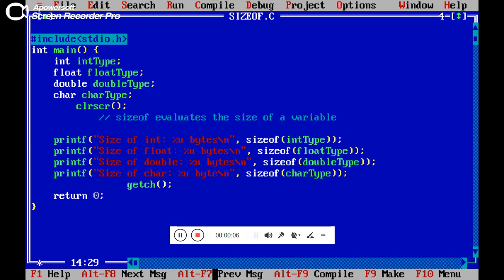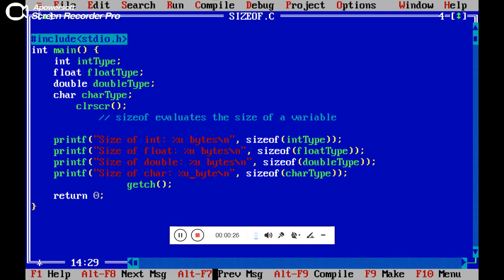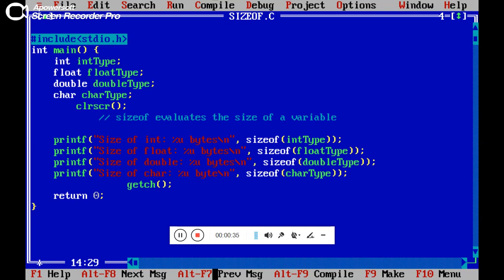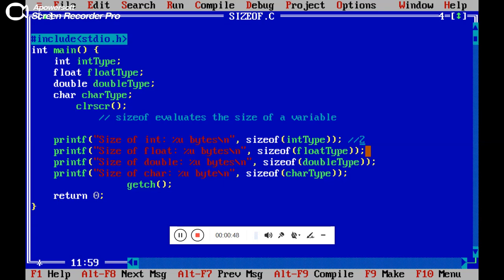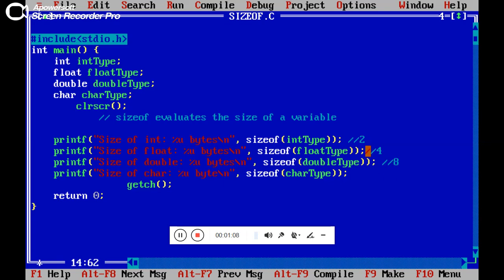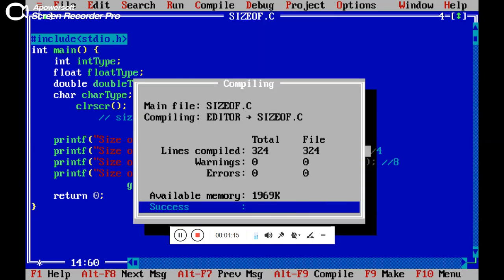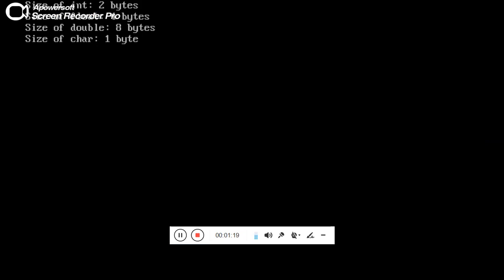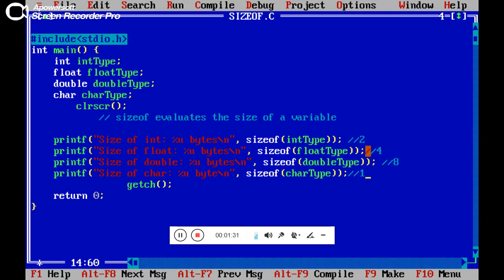How To Use Sizeof Operator In C Language